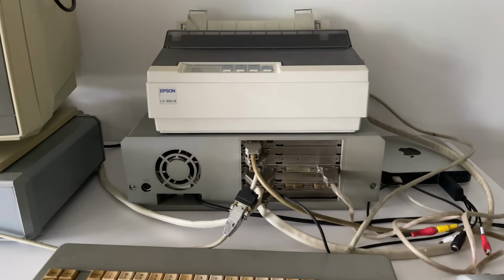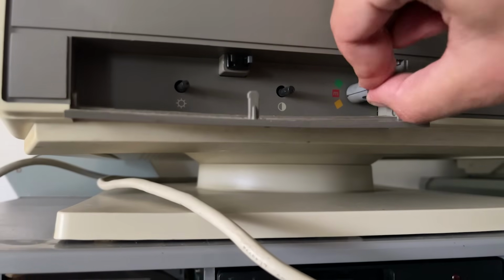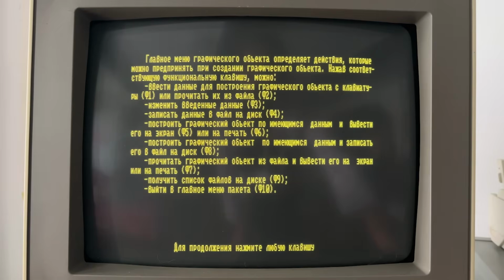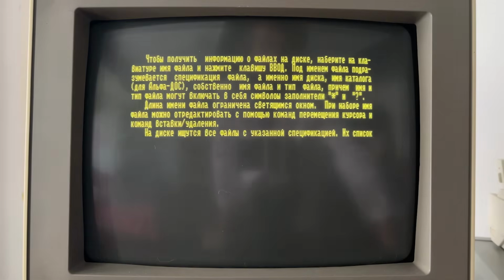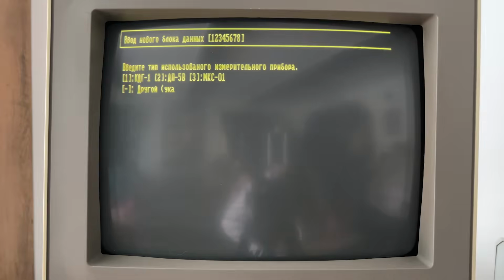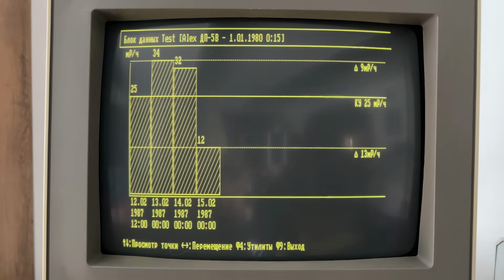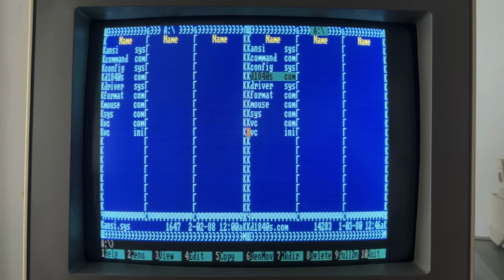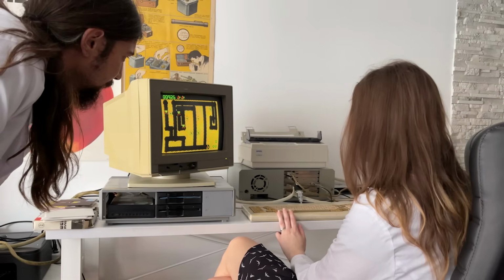THIS SOVIET COMPUTER has been FORGOTTEN FOR 30 YEARS!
Greetings from Ukraine!

ES-1841 is a Soviet i8086 clone-based IBM PC/XT-compatible computer. The same were used in the Chornobyl Zone in post-disaster works e.g. by SP Spetsatom based at Jupiter factory in Pripyat (see the Ep.1 for details).
This particular machine is NOT from the Zone but fully identical to those remaining in Chornobyl, and has been assembled from 3 different sets found all across Ukraine. In this episode, we will start a restored computer in full configuration for the first time in nearly 3 decades! We will review and try some historic programs and, for sure, will play the legendary Digger!

Contents of this video:
0:00 – Intro
0:49 – Getting software was a challenge
1:20 – Don't forget – there is much more in the full version
1:30 – Launch set-up configuration review
3:10 – A pretty special keyboard
3:58 – How we discovered corrosion of gold
4:30 – POWER ON! And BIOS memory test
5:15 – Booting and trying the Alpha-DOS operation system
7:10 – About the standard software suite
7:30 – DELOGRAF business graphic app from ±1987
13:00 – Info-Gamma dosimetry program from Chernobyl '88
18:00 – Printing a dosimetry report on a matrix printer
18:38 – Building radiation charts
19:07 – CommanDOS file manager
21:46 – Trying MS-DOS 3.30 and Volkov Commander
22:37 – A calculator from the USSR Ministry of Energy
23:21 – Playing DIGGER!
27:15 – M86 and CP/M operation systems
28:33 – Outro